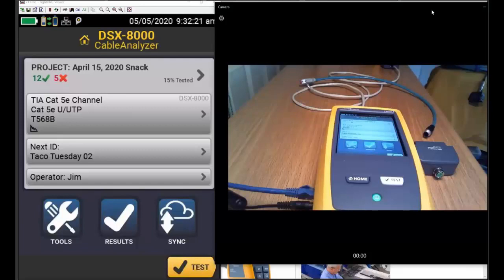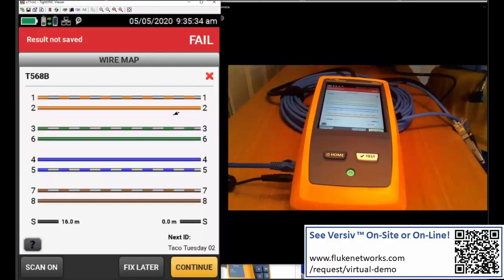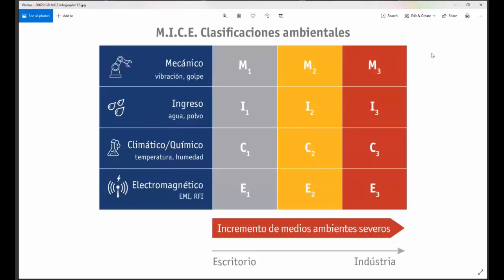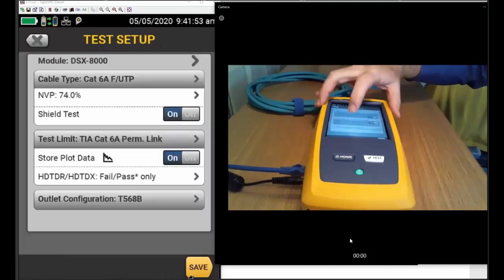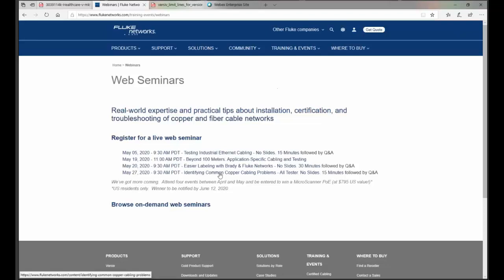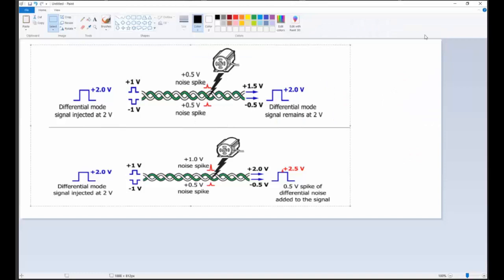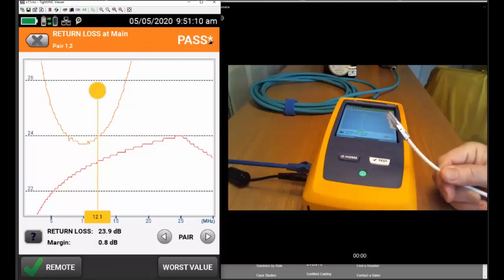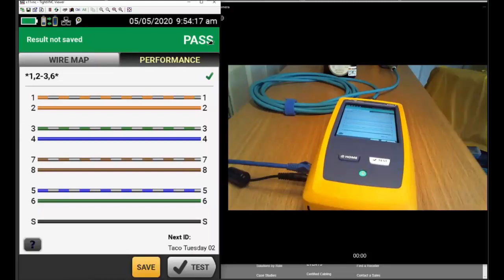"Snack-Sized No-Slides Webinar": Industrial Cabling by Fluke Networks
Cabling is the cause of more than half of Industrial Ethernet failures, but with the right tools you can troubleshoot or even prevent them.  Join us for a 15-minute discussion of testing IE cabling followed up by a short question and answer session.